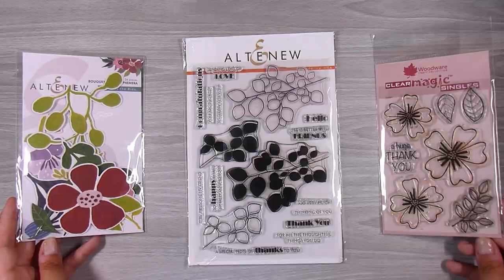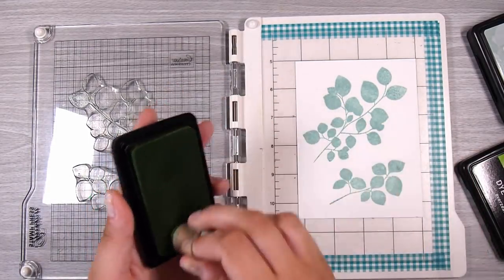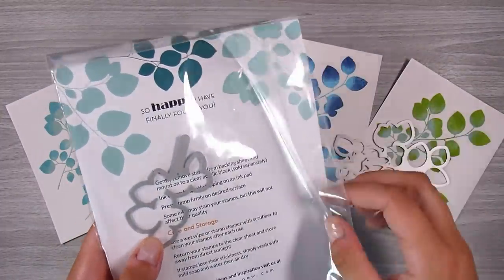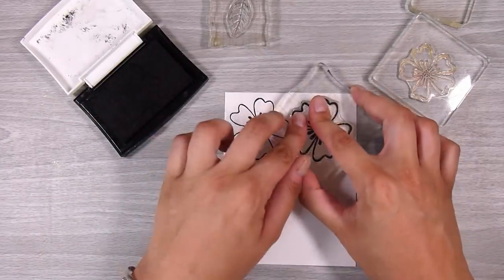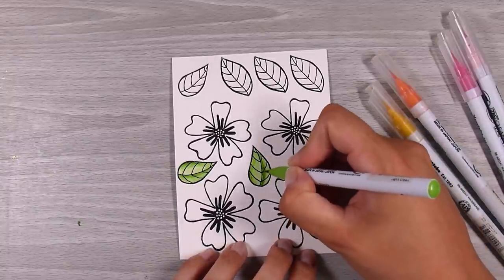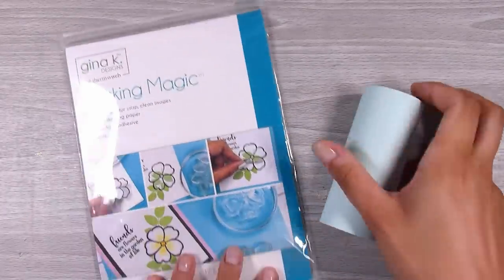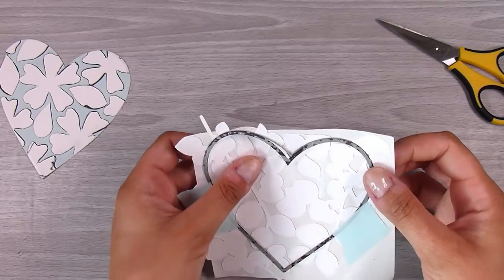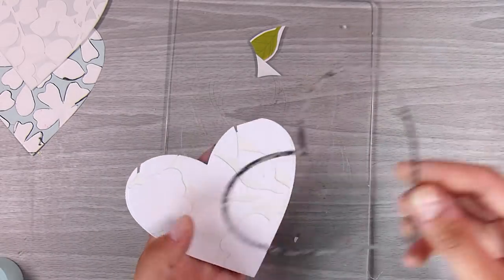We Can Use WHATEVER You Have For This Technique...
Mail:
Natasha Foote
Musselburgh
Dunedin
Otago 9049
New Zealand

• Kuretake - ZIG - Clean Color - Real Brush Marker - 30 Color Set - Single Tip

• Kuretake - ZIG - Clean Color - Real Brush Marker - 12 Color Set - Single Tip

• Creative Expressions - Woodware Craft Collection - Clear Photopolymer Stamps - Word Fragments

• Gina K Designs - Masking Magic Sheets - 5 x 7

• Ranger Ink - Simon Hurley - Dye Ink Pad - Minty Fresh

• Ranger Ink - Simon Hurley - Dye Ink Pad - Remember Me